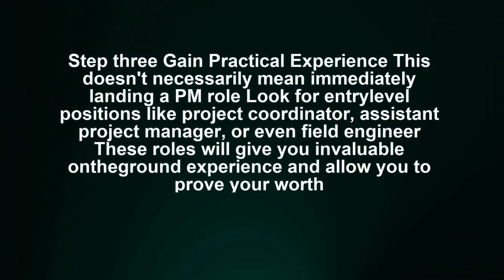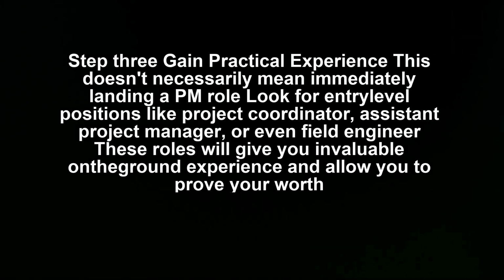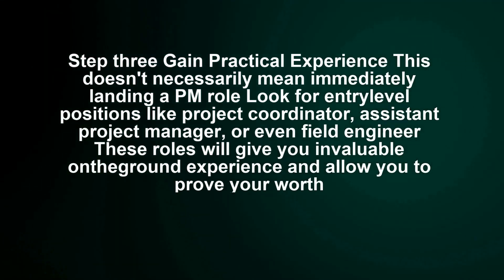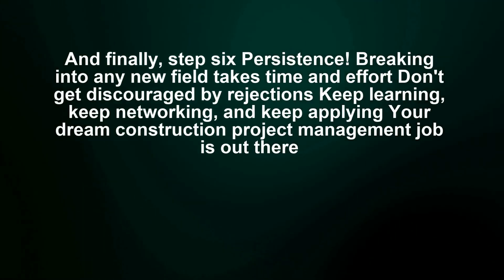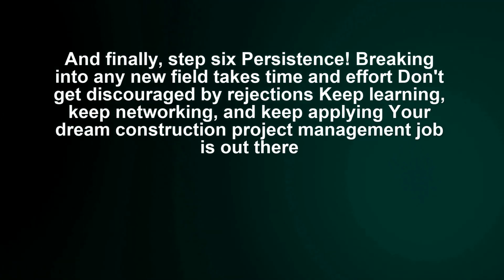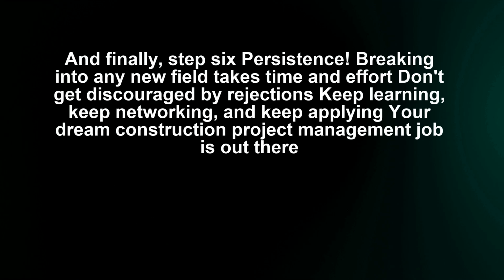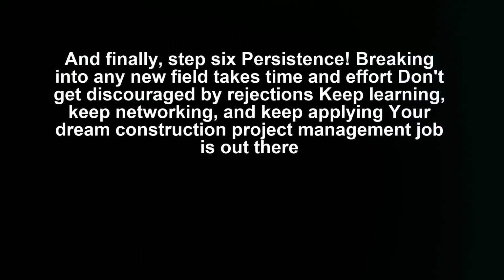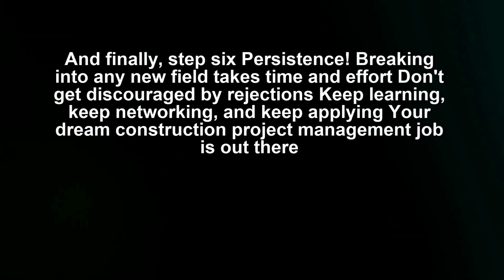How I Broke Into Construction Project Management - UPDATED!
How I Broke Into Construction Project Management details the journey and strategies employed to successfully enter the field of construction project management, offering insights and practical advice for aspiring professionals.

00:00 Intro
00:14 Skill Up
00:33 Network, Network, Network
00:47 Gain Practical Experience
01:00 Certifications
01:09 Tailor Your Resume and Cover Letter
01:18 Persistence